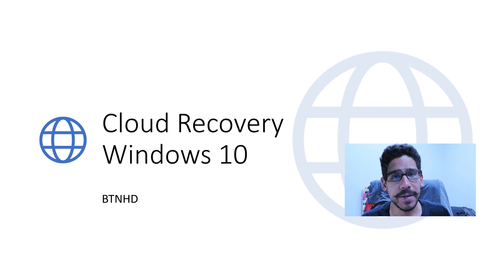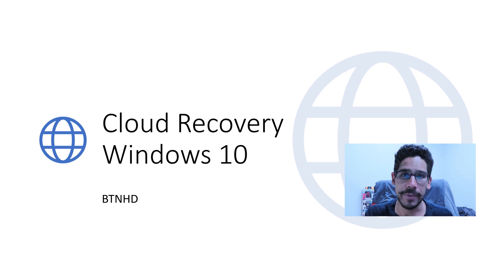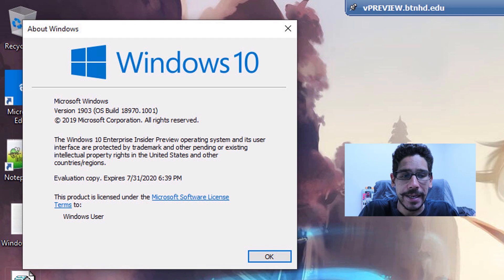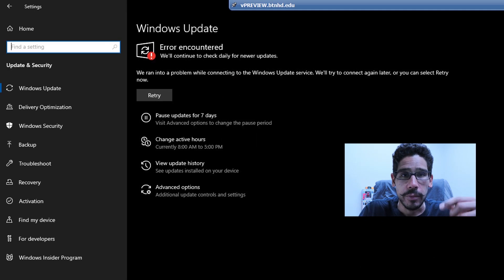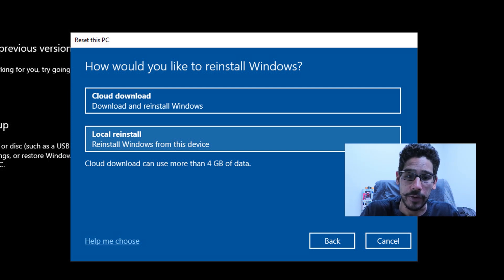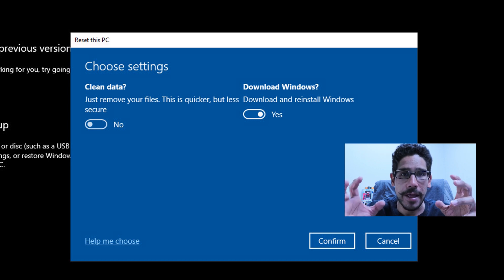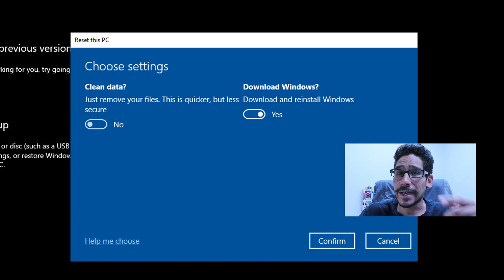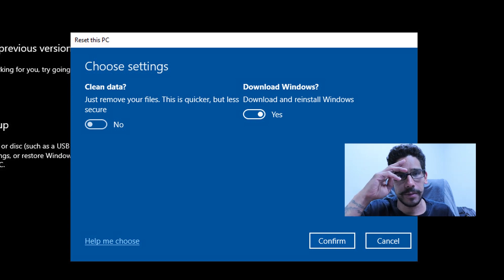Cloud Recovery Windows 10 Build 18970!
Microsoft is testing out the cloud recovery option within Windows 10 build 18970. This option allows you download Windows 10 from the Internet and install Windows 10 on your machine. This process suppose to be much faster, but only if you have a fast Internet connection .